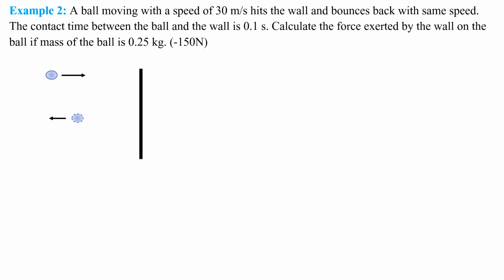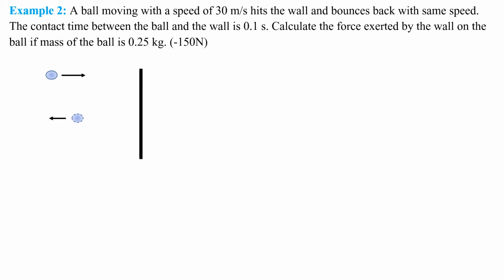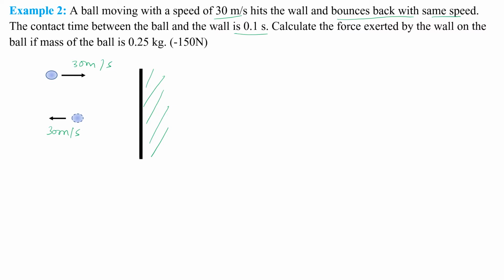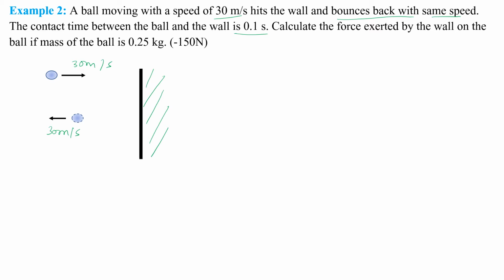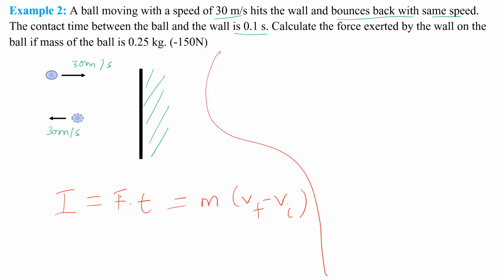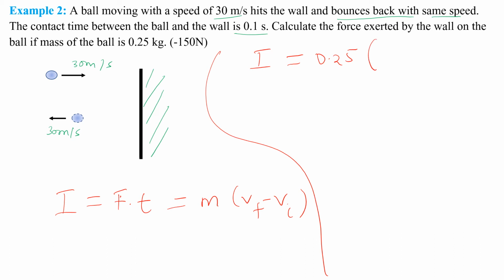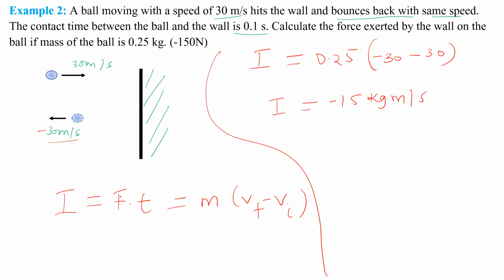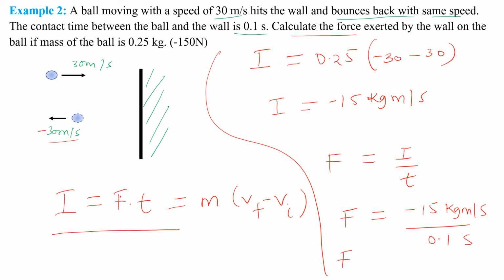Momentum and Impulse Calculated examples 2